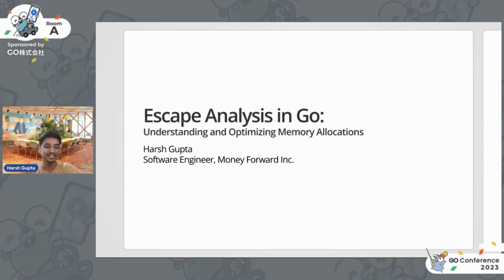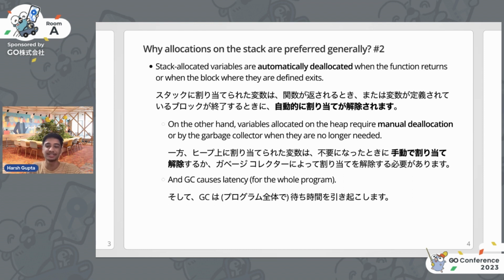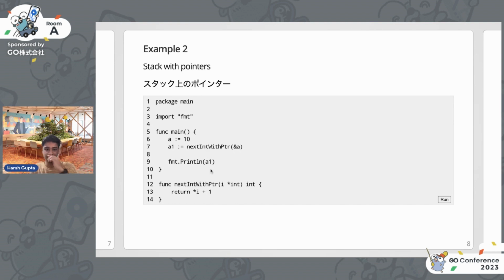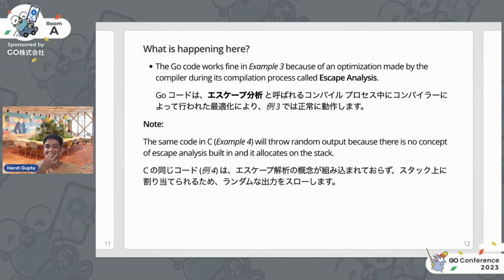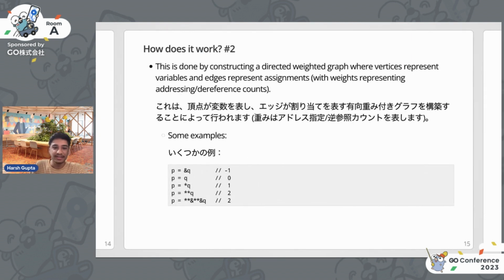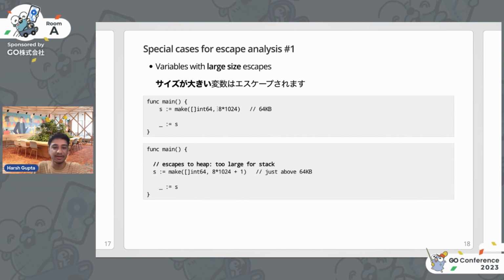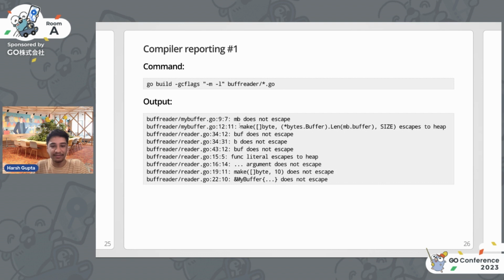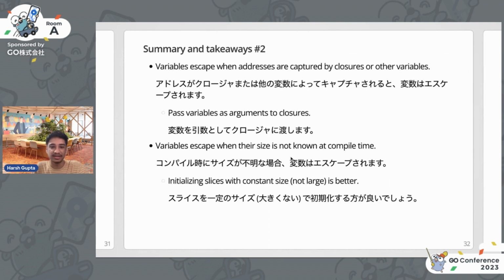Escape Analysis in Go: Understanding and Optimizing Memory Allocation - Go Conference 2023 Online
■ 概要
2023年06月02日に行われたGo Conference 2023 Onlineにおけるセッションです。

イベントページ：
発表資料：

■ 説明

Proposal
Title:
"Escape Analysis in Go: Understanding and Optimizing Memory Allocation"
Abstract:
Go is a popular programming language known for its performance and efficiency. However, in order to achieve maximum performance, it's important to understand how Go manages memory. One of the key concepts in this area is escape analysis, a technique used by the Go runtime to determine when and where to allocate memory on the heap. In this talk, we will cover the basics of escape analysis in Go, including how it works, common pitfalls to watch out for, and techniques for optimizing memory allocation in your Go programs.
Outline: [20 minutes talk]
Introduction to escape analysis in Go [8 minutes]
Recap of memory allocation (stack/heap) and pointers
Experiments to prove why escape analysis is important
Explanation of what escape analysis is and how it works in Go
How does escape analysis affect memory allocation
Common pitfalls to watch out for [4 minutes]
How to avoid unnecessary heap allocation
Some special cases for escape analysis
Techniques for optimizing memory allocation in Go programs [5 minutes]
How to use the "go build" flag to check for escape analysis
Best practices for variable declaration
Measuring the performance improvements
Conclusion [3 minutes]
Summary of key takeaways
Additional resources for further learning
Originality:
The Go documentation provides some information about what escape analysis is and a general overview of how that works. This talk will extend those ideas and discuss why it is important to know about this optimization and the cases where it works/not works. The talk will also include some major guidelines about how to use it for the general audience to consider.

Target Audience:
This talk is aimed at Go developers of all levels who are interested in improving the performance of their applications. Whether you are a beginner just starting out with Go or an experienced developer looking to optimize your code, this talk will provide valuable insights and information. The following groups will particularly benefit from this talk:
Beginner Go developers: This talk will provide a comprehensive introduction to escape analysis and its benefits, making it an excellent starting point for those new to the language.
Experienced Go developers: For those familiar with Go, this talk will provide a deeper understanding of escape analysis and its implementation, as well as best practices for applying it in real-world projects.
Performance-focused developers: This talk will provide valuable information for developers who are focused on optimizing the performance of their applications. Attendees will learn about escape analysis and how it can be used to reduce the number of heap allocations and improve the performance of their applications.

Background:
I am a software engineer with a year of experience in developing Go-based applications. I have experience in Go memory management and optimization, and I am passionate about helping developers write more efficient Go code.
I got introduced to this topic while finding ways to optimize the Go code. I was curious about how the memory allocations in Go work and found something related to Escape Analysis for the first time. As I learned more, I found this optimization beneficial and could be utilized more.
I am confident that this talk would be of great interest to the attendees of Go Conference 2023 as I will be sharing my knowledge on a topic that is crucial for developers who want to achieve maximum performance in their Go-based applications.

■ 登壇者

▽ Harsh Gupta